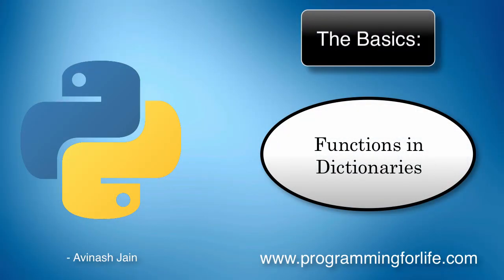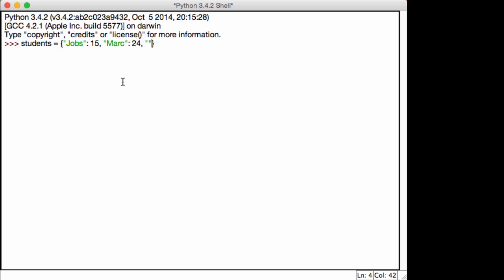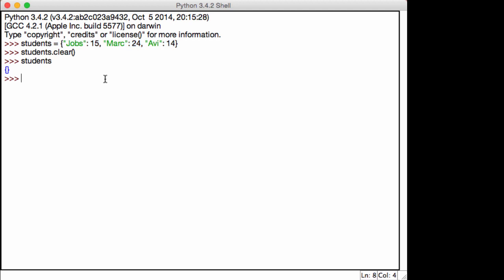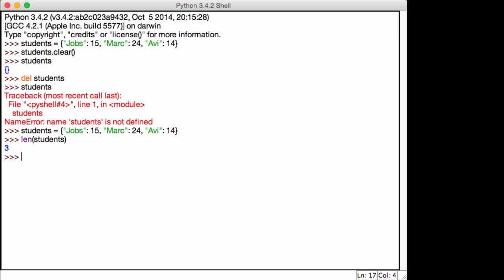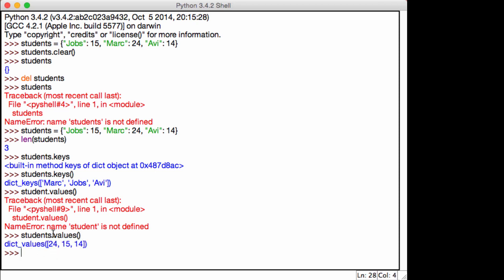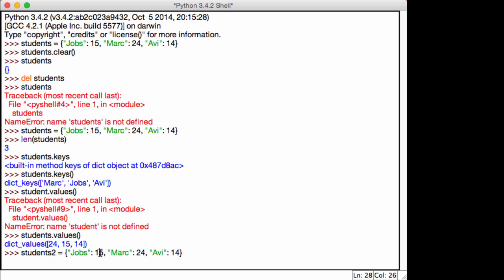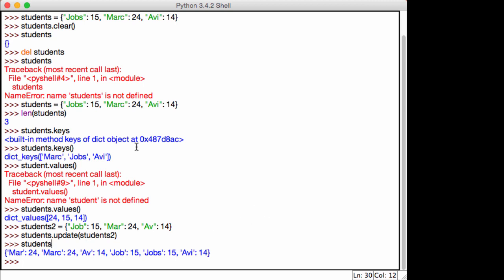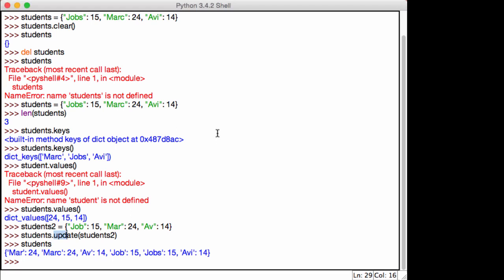11 Dictionary Functions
Dictionary Functions